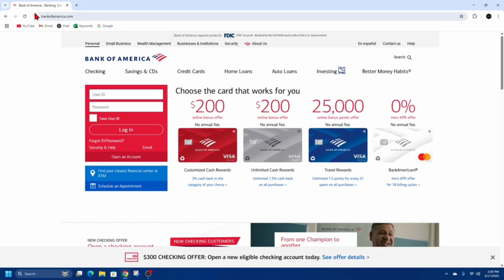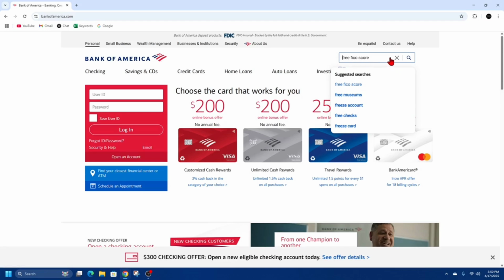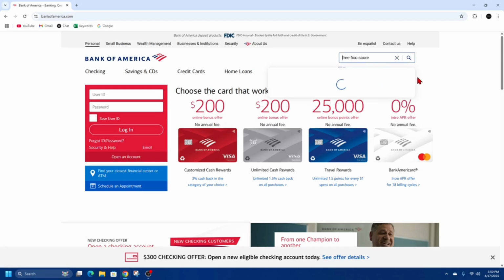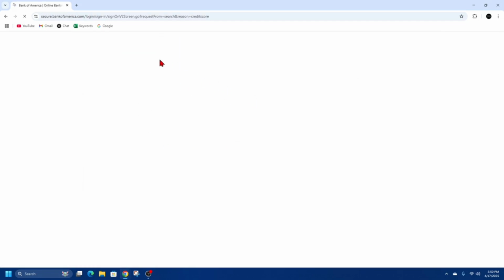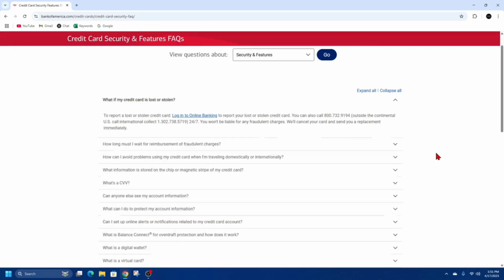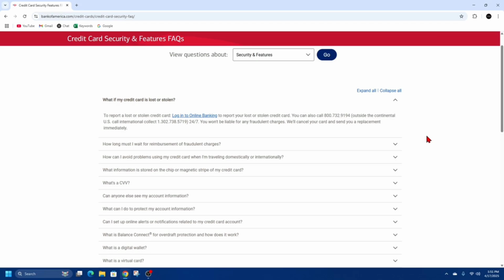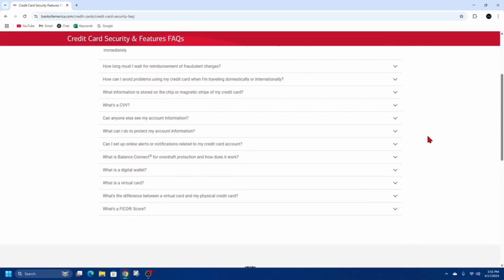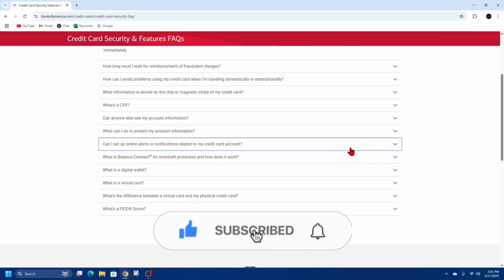How To View Credit Score With Bank Of America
Learn how to check your credit score for free through Bank of America's online banking or mobile app. You'll discover where to find your FICO score, how often it updates, and what factors influence it. The video explains the difference between Bank of America's provided score and other scoring models. We'll also cover how to interpret your score and improve it over time.